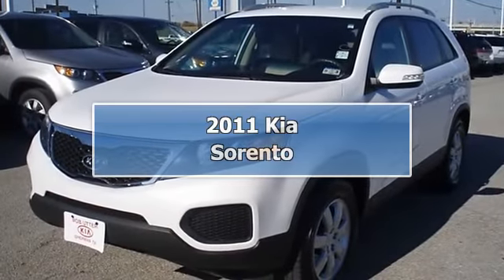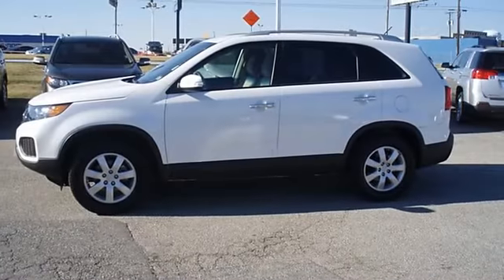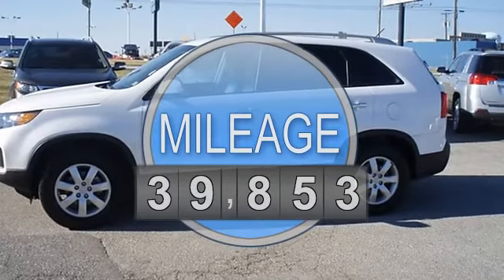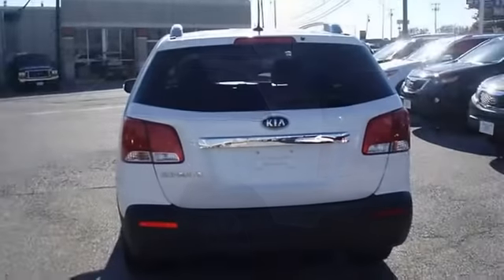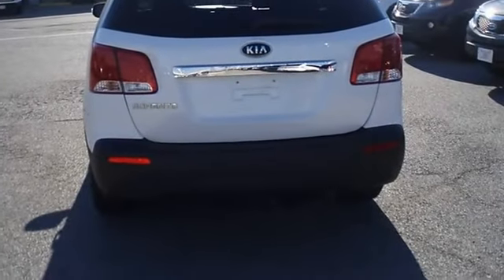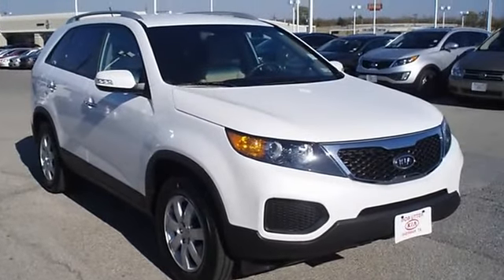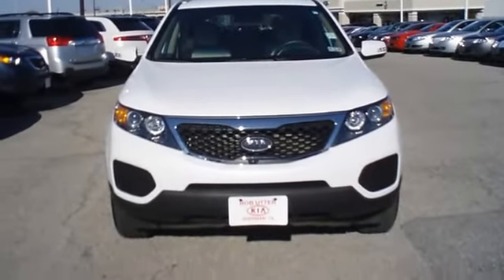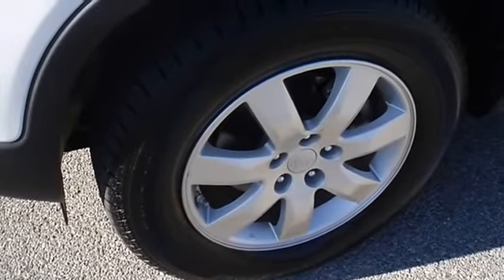2011 Kia Sorento - Bob Utter Ford Lincoln Kia - Sherman, TX 75090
For Sale: 2011 Kia Sorento
VIN: 5XYKT4A23BG116569
Engine: 3.5L DOHC dual CVVT 24-valve V6 engine
Drivetrain:
Transmission: Automatic
Mileage: 39,853
Color: Snow White Pearl (exterior) Beige (interior)

Features:
2011 Kia Sorento LX from Bob Utter Ford Lincoln Kia.  Tastefully optioned with power windows, power locks, power mirrors, cd, cruise, and much more!  Almost new tires. The paint has a showroom shine. With just 39853 miles, this S U V is barely broken in. 100% AutoCheck guaranteed! Very clean interior! All electronic components in working condition. All interior components are in good working order. The 2011 Kia Sorento: the perfect blend of daily driver and family hauler.  . Call or email Terri Irby Internet Relations Manager.